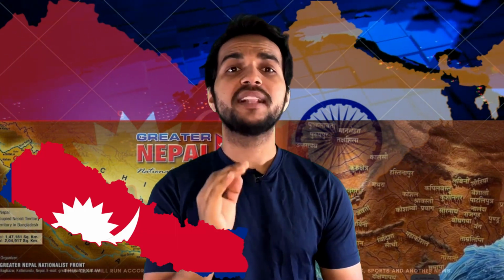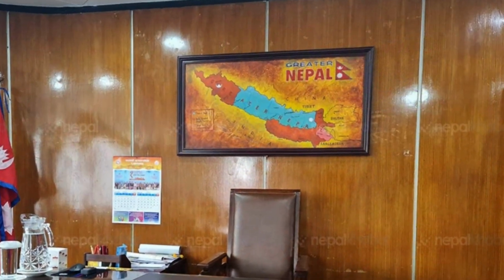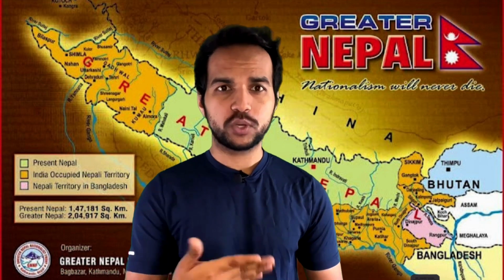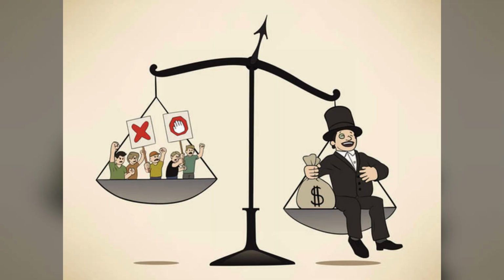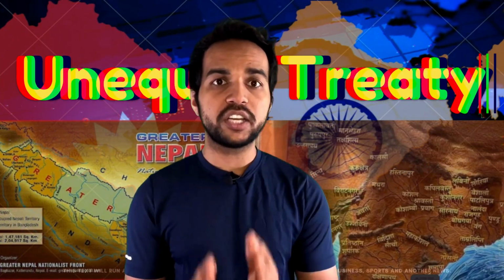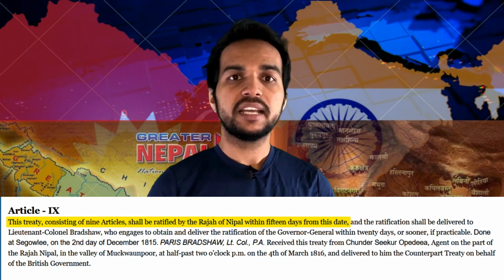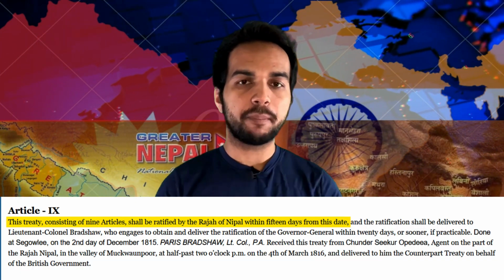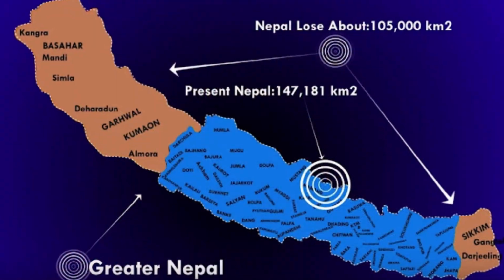Is it Worth FIGHTING with INDIA over Greater Nepal ? Sugauli Treaty | India Nepal Border Dispute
Unlock the mysteries of the Sugauli Treaty, Greater Nepal, and the border disputes between India and Nepal in this engaging video! Delve into the historical significance of the Sugauli Treaty, signed in 1816, which delineated the borders between the two nations. Explore the concept of Greater Nepal, encompassing territories historically claimed by Nepal but now part of India. Gain insights into the ongoing border disputes, examining the historical, political, and cultural factors that have shaped this complex issue. Join us for an enlightening exploration of the Sugauli Treaty, Greater Nepal, and the India-Nepal border disputes.